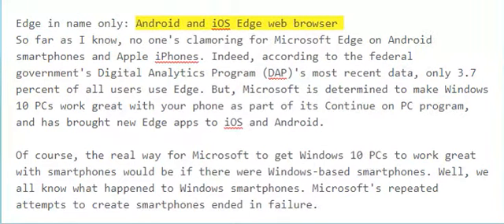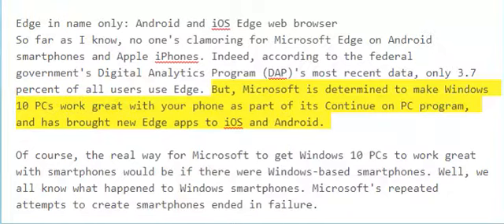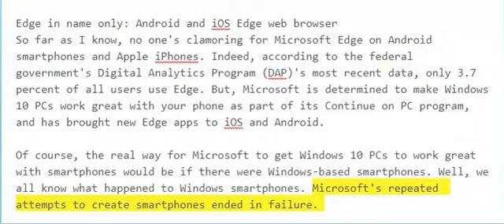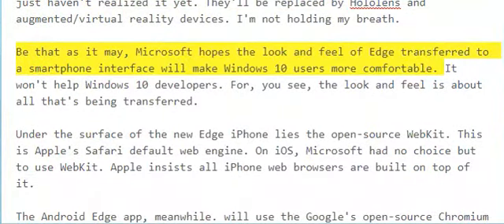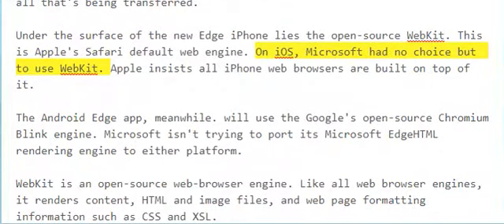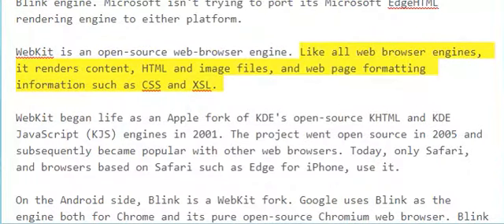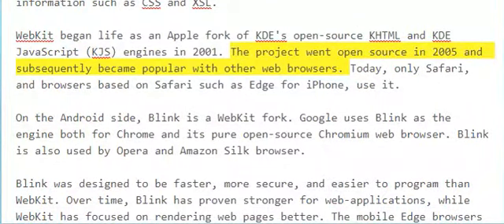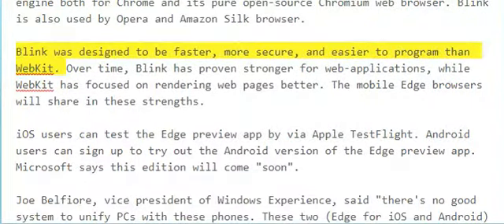Microsoft Edge in name only Android and iOS Edge web browser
Edge in name only Android and iOS Edge web browser

Welcome

WARNING ❗️❗️❗️❗️❗️❗️❗️
i don't promote or feature others channel not even for money.